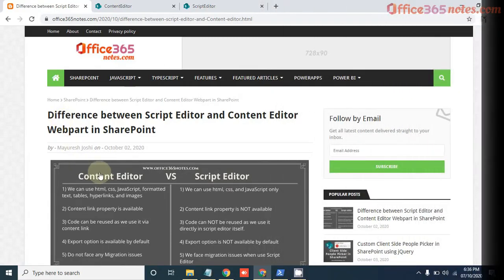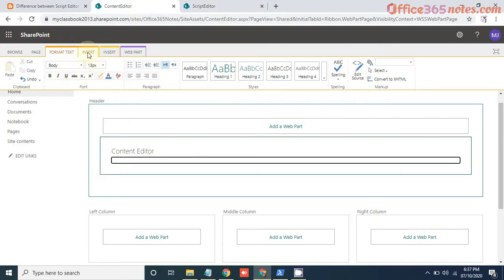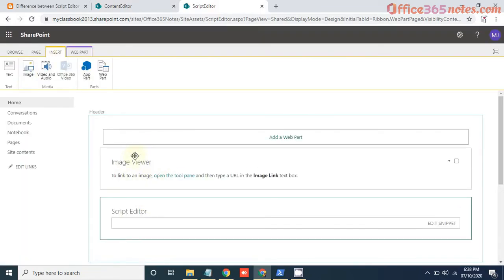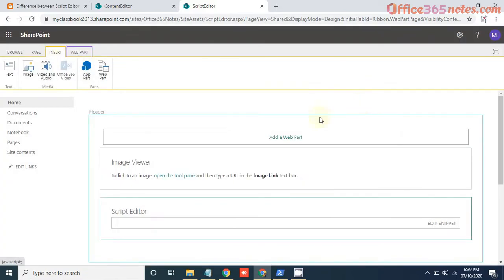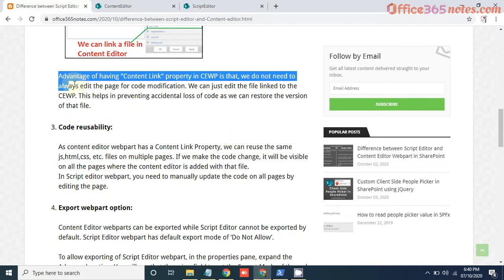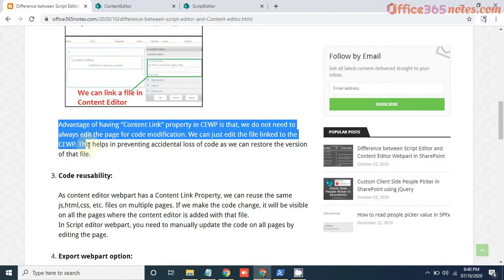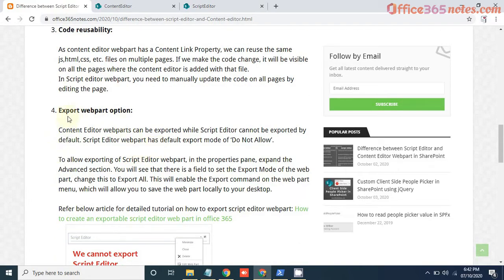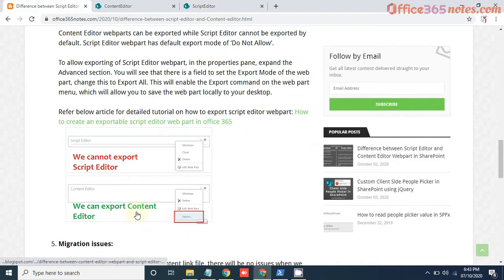Difference between Script Editor Webpart and Content Editor Webpart in SharePoint